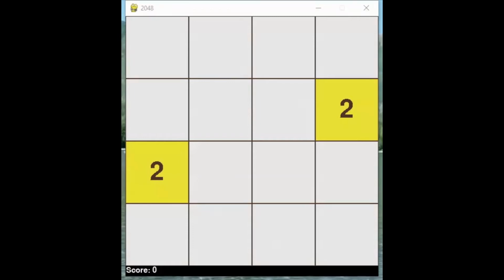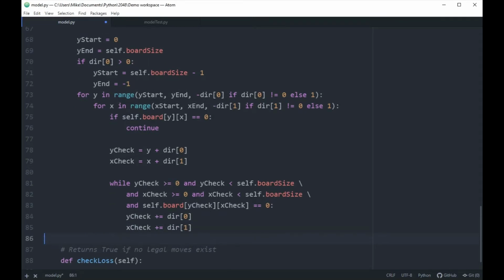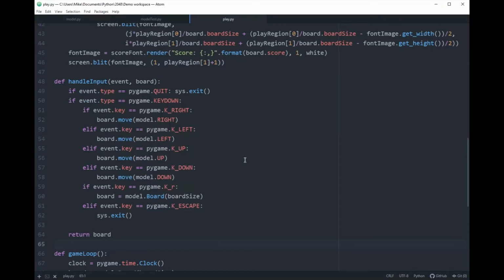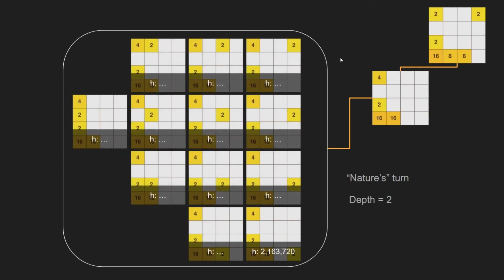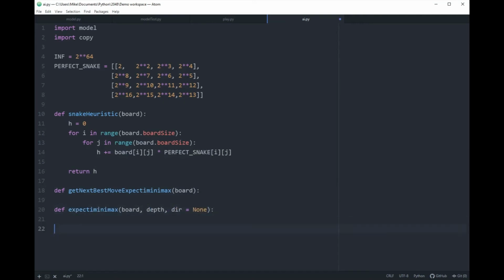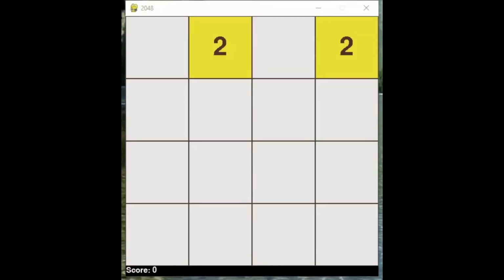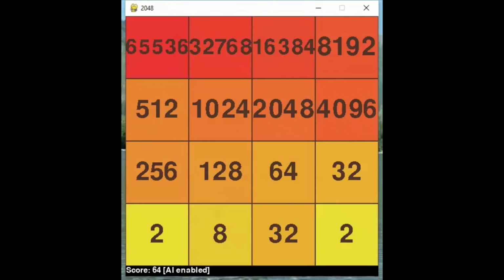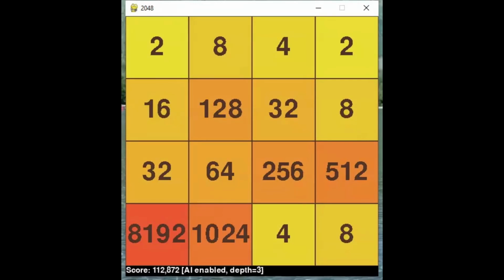Cracking 2048 in Python with Expectiminimax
0:00 Intro
0:45 Building the Model
4:09 Pygame component
5:56 Expectiminimax overview
10:21 Implementing expectiminimax
12:24 Demo
15:25 Fun scenarios
18:58 Outro